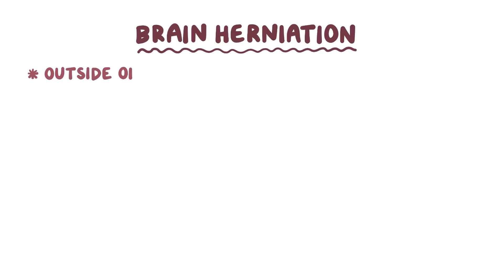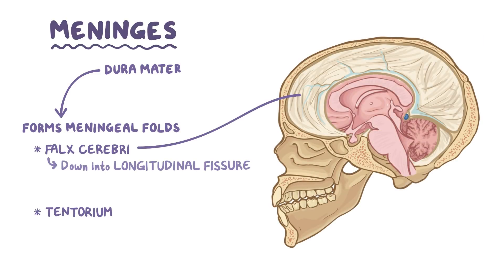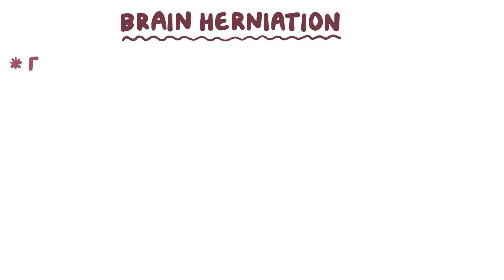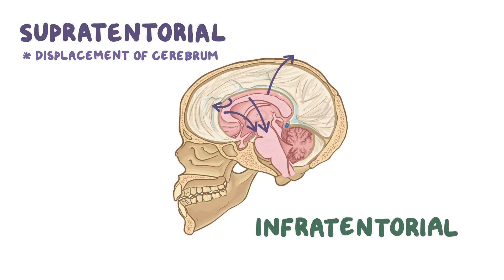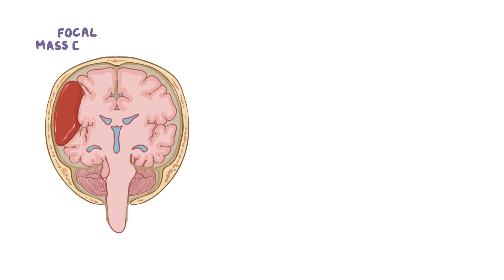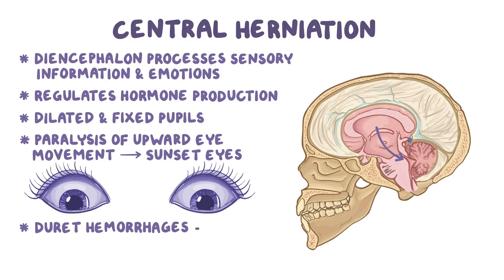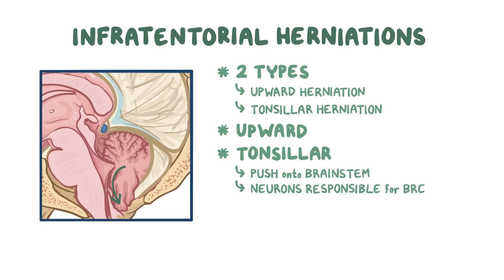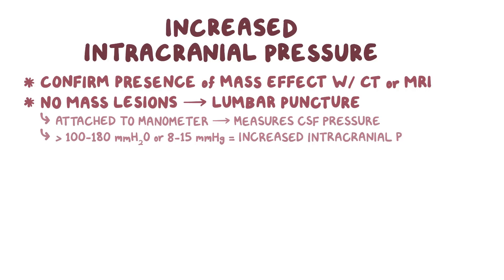Brain herniation - causes, symptoms, diagnosis, treatment, pathology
What is a brain herniation? Brain herniation is what it’s called when some some brain tissue moves outside of the skull, or moves across or into a structure with the skull. There are two main classes of herniation: supratentorial, which refers to a displacement of the cerebrum, and infratentorial, which refers to a herniation of the cerebellum. Diagnosis is done by a CT or MRI imaging, and treatment includes a decompressive craniectomy and osmotic therapy. Find our full video library only on Osmosis